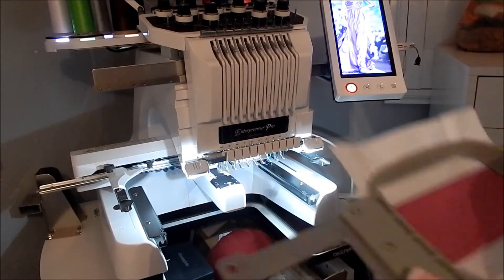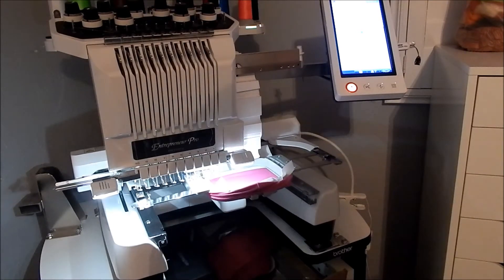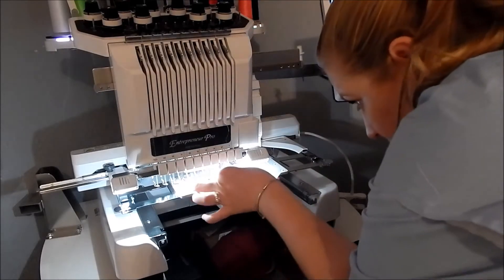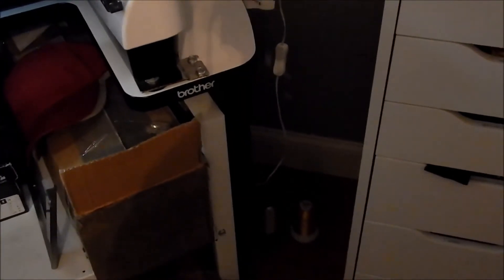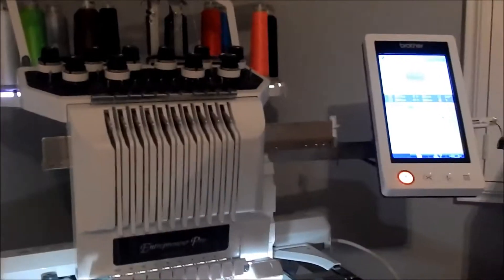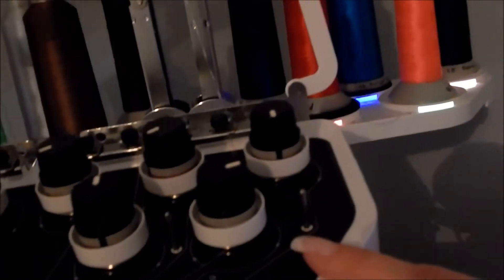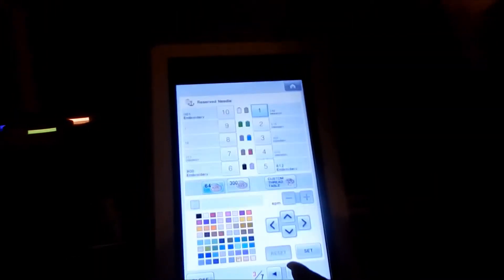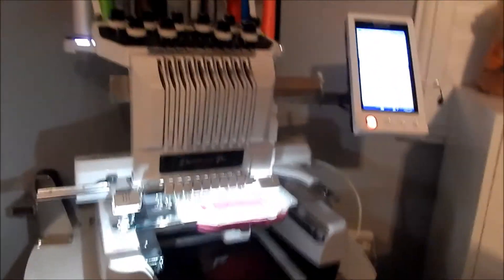How We Embroider With Metallic Thread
Hope this is helpful! We RARELY have trouble since we've used this method!